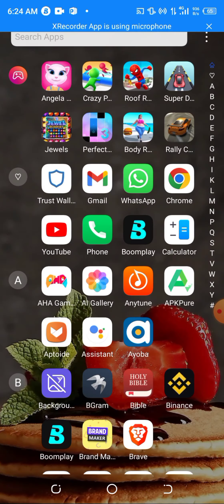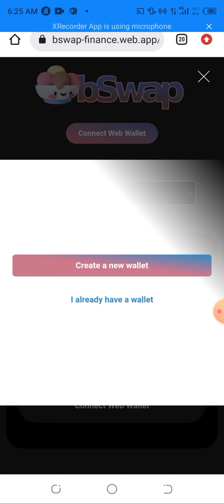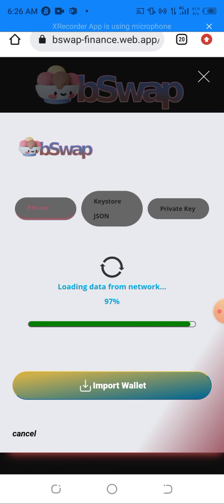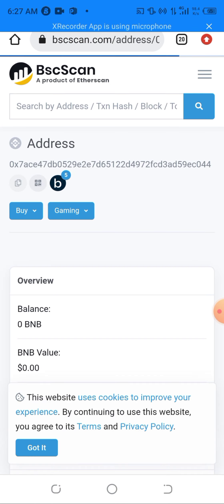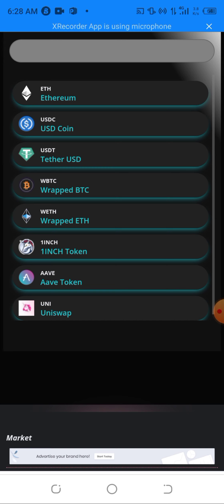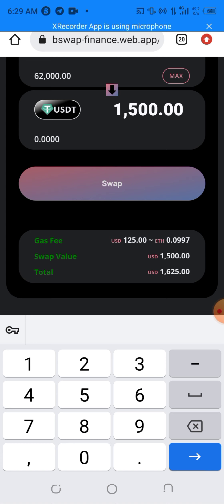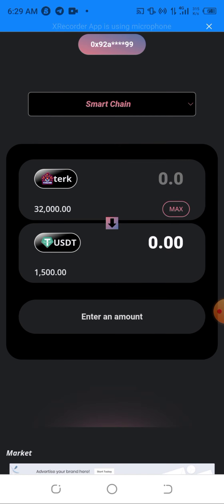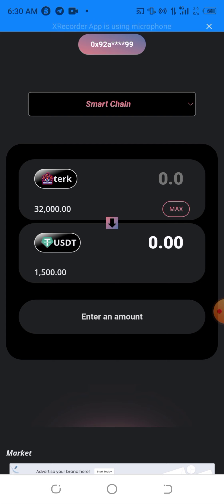How to sell/ sell TERK token (Terkehh) to BNB or USDT | how to sell your airdrops (go viral)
this is the only way to swap/ sell your TERK token with no stress

thanks for giving the video a like I appreciate